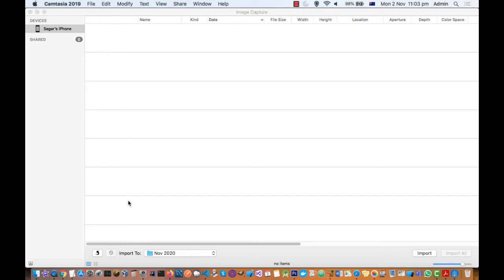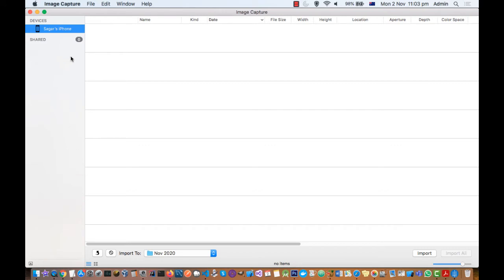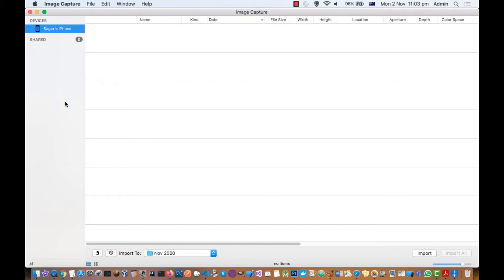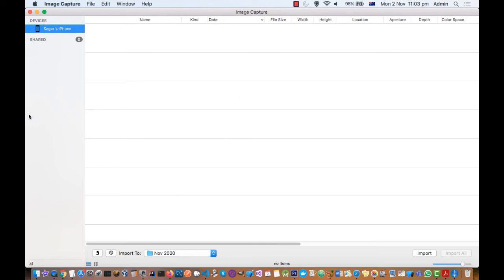Image capture not working in Mac | unable to see iphone device in image capture